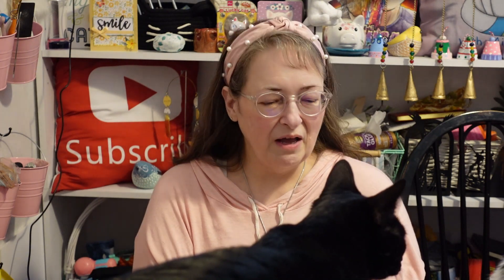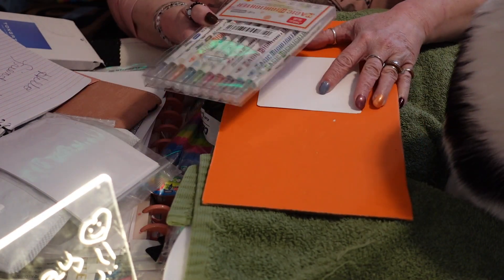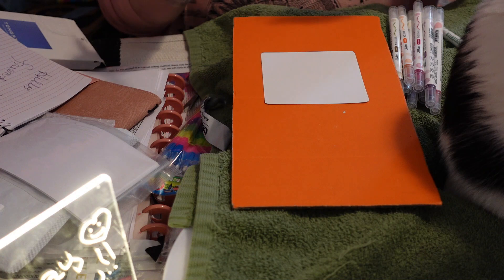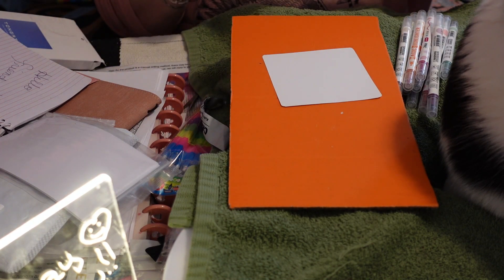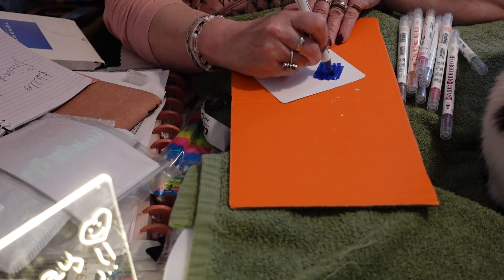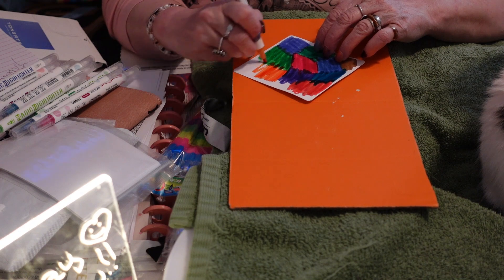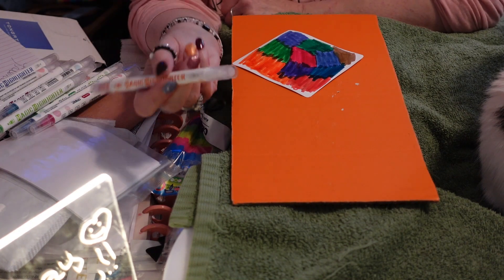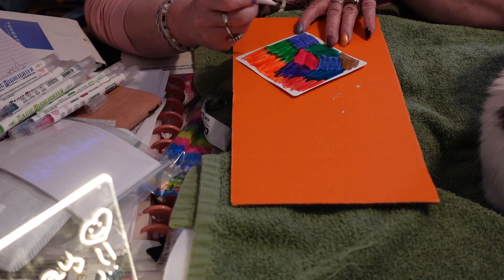Magic Highlighters from Temu ~ Reviewed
⬇️Link and price below⬇️

10Pcs/Set Magic Color Changing Double Head Paint Pens Highlighter Set Office School Supplies
$7.48 💰

20pcs Matches Shaped Gel Pens
(sold out)💰